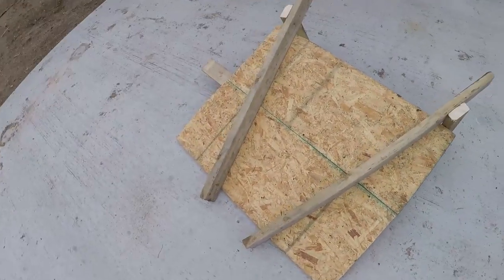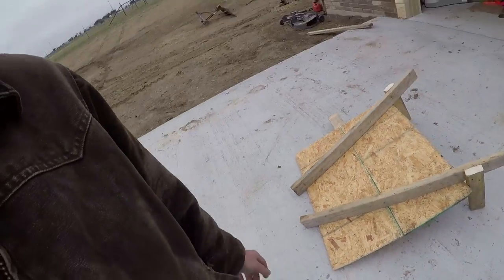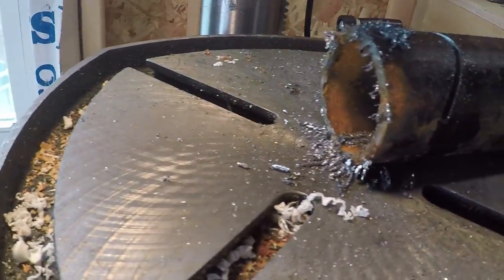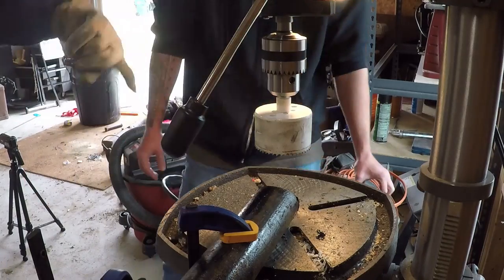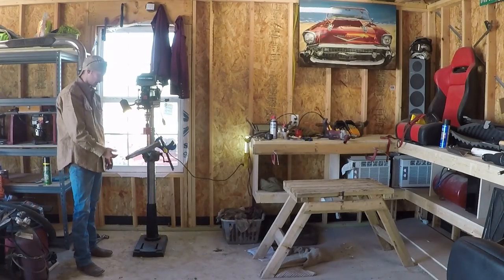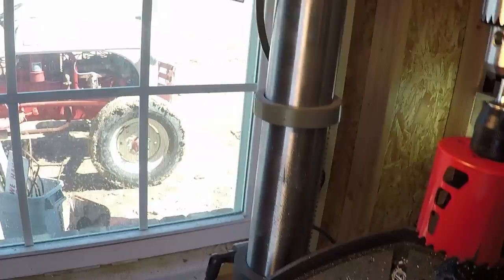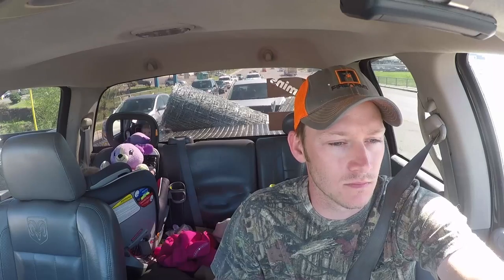▥▥▥Building A Fence PART 2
You all have been asking for it.  So, in lieu of sleep I put together part 2 of the fence build.  Part 3 coming soon!